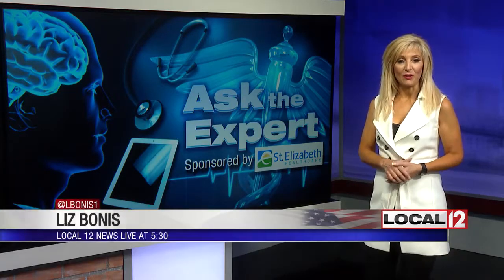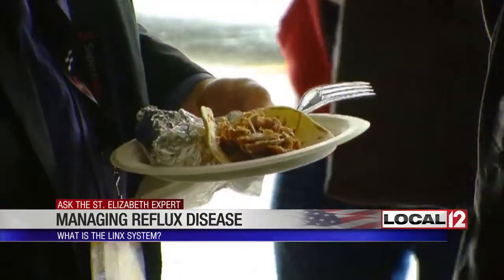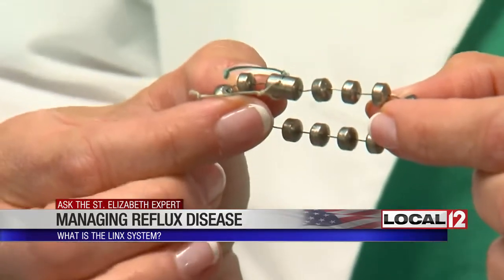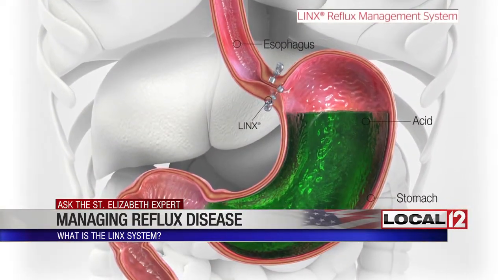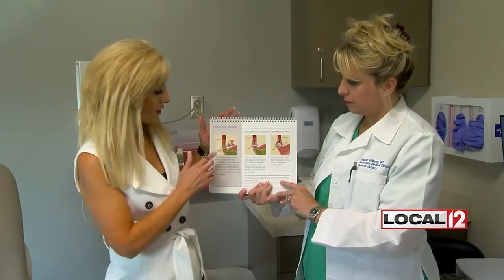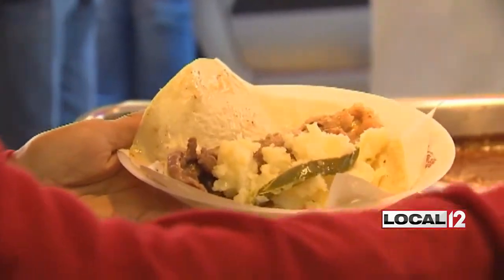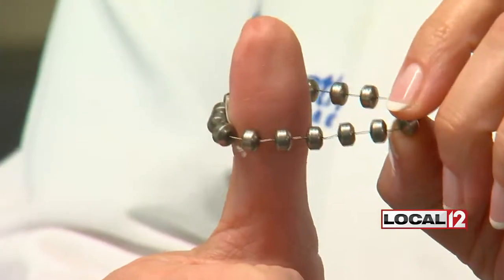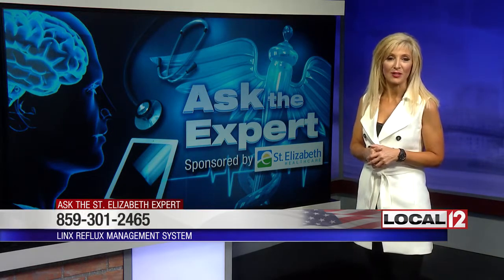Ask the Expert: What is LINX and how does it work?